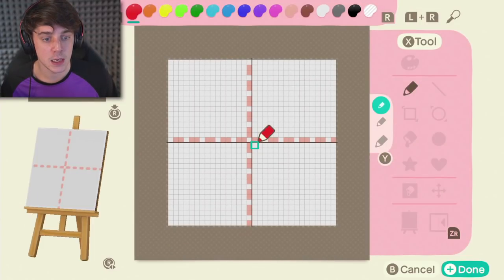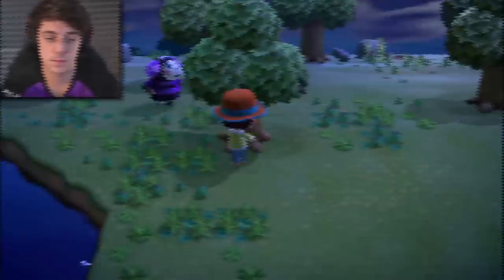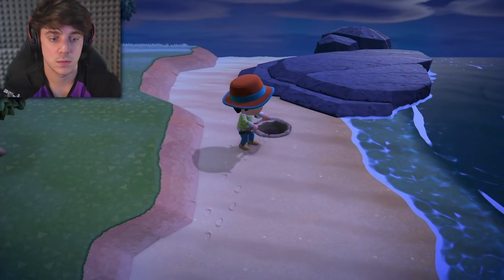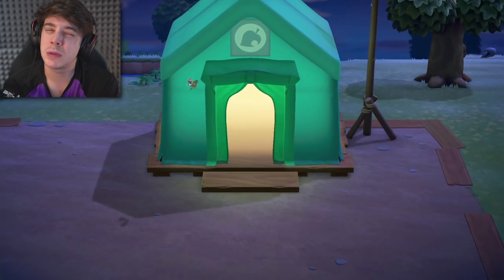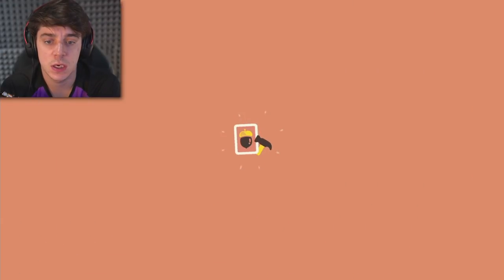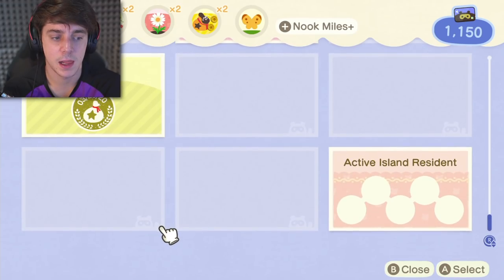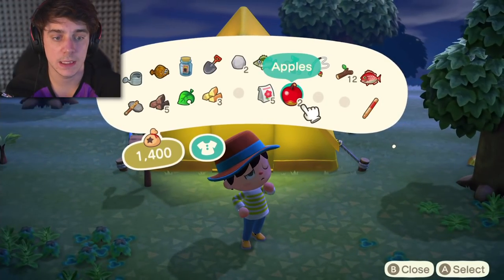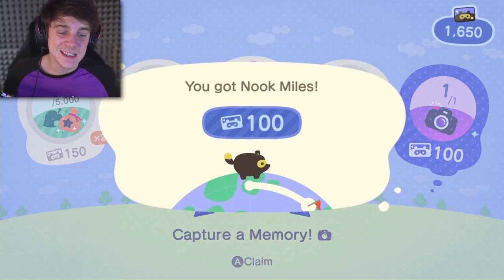your worst nightmare...